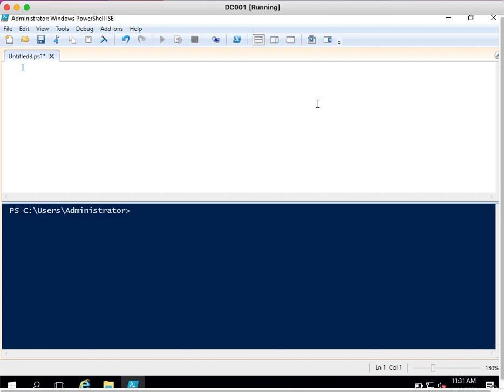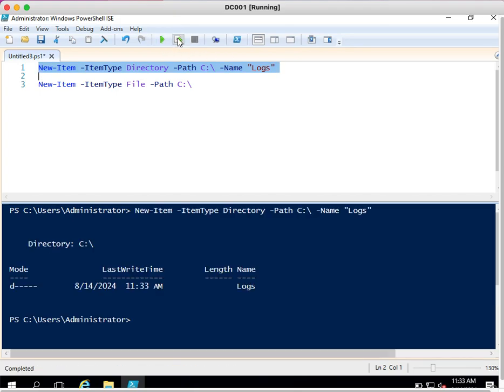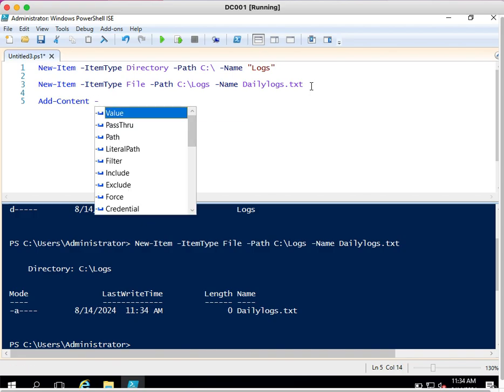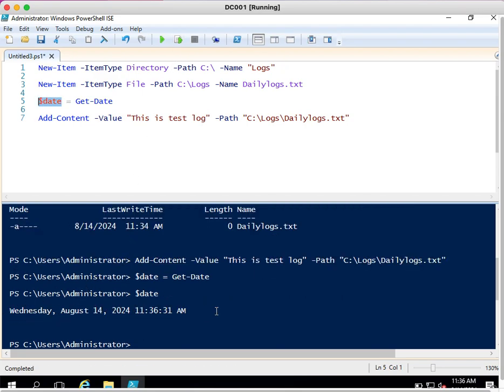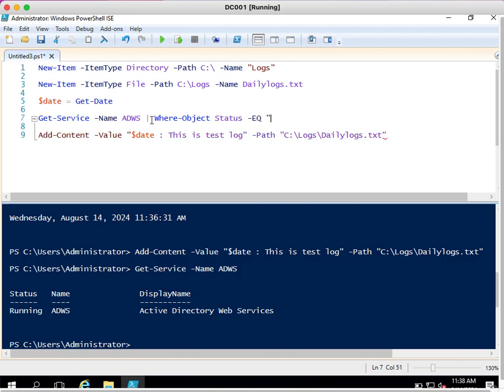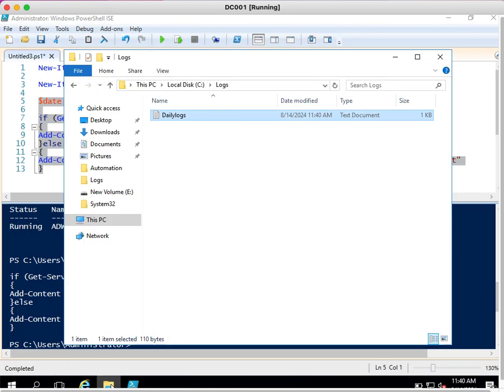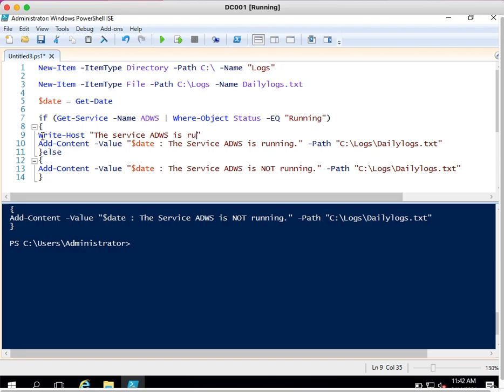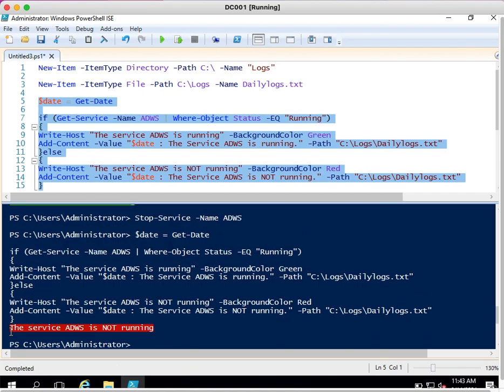How to log logs in notepad of PowerShell scripts